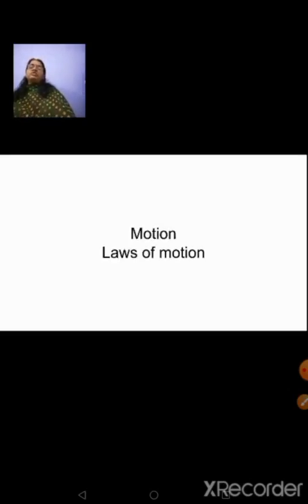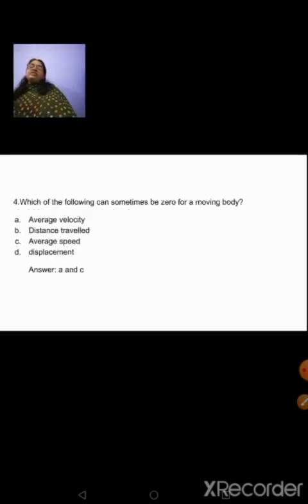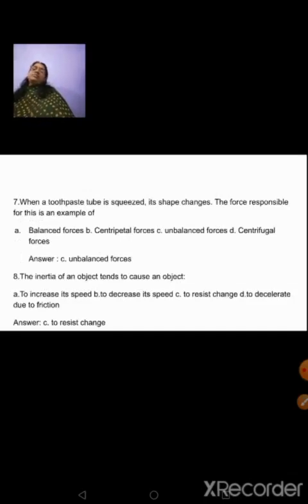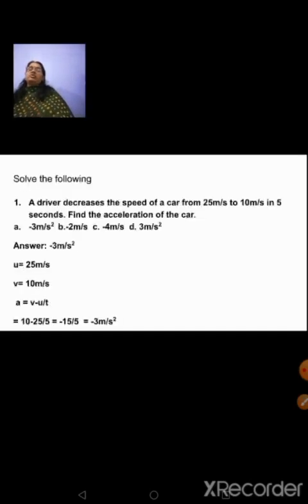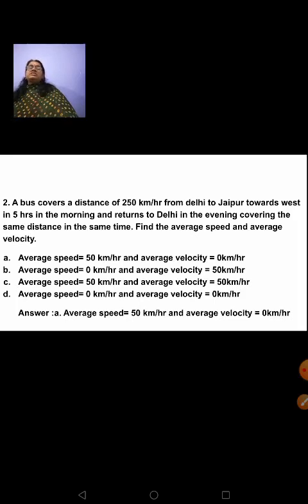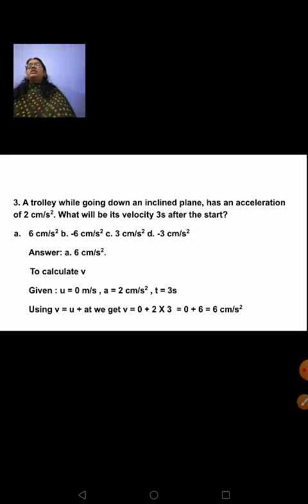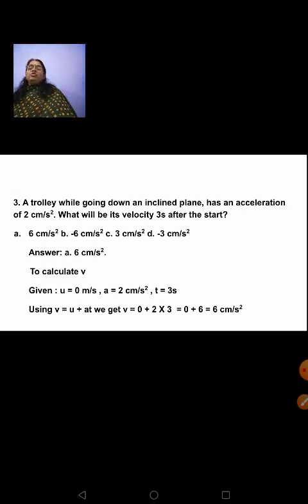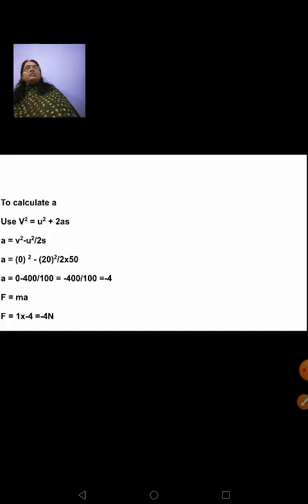class 9 physics revision 10 september 2020